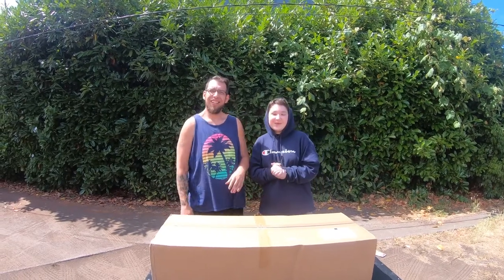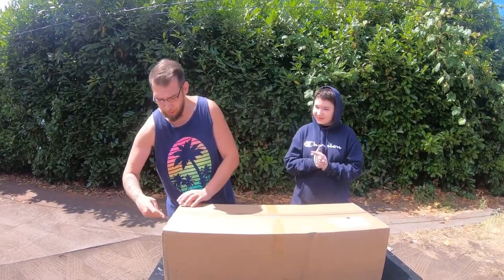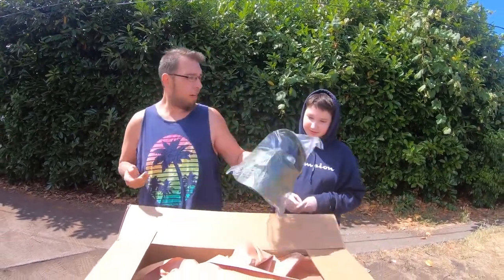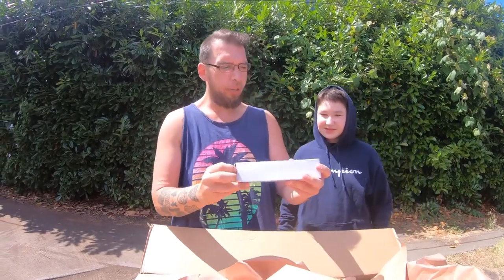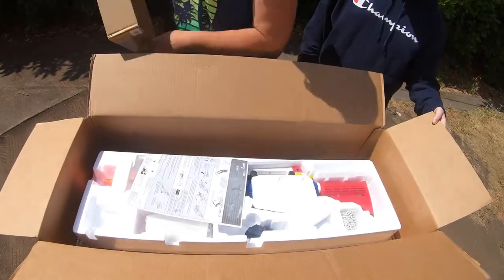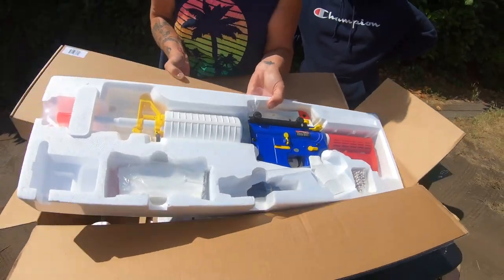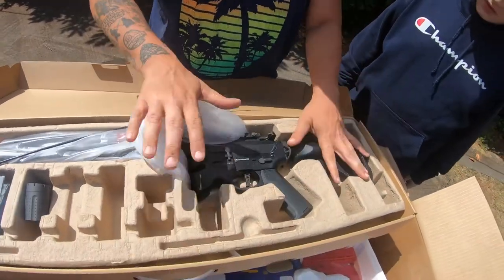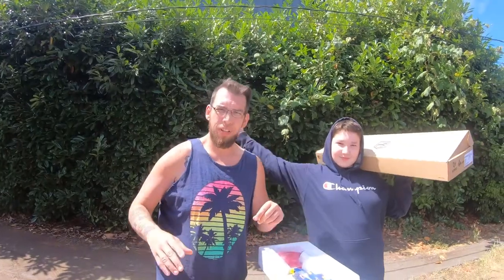Unboxing Evike’s $300 Advanced Collector’s Edition Box of Awesomeness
Got the same gun I got last unboxing :( but it’s a great gun, and the value of the box was close to $600 so I’m not mad